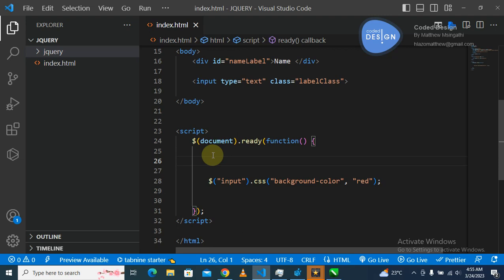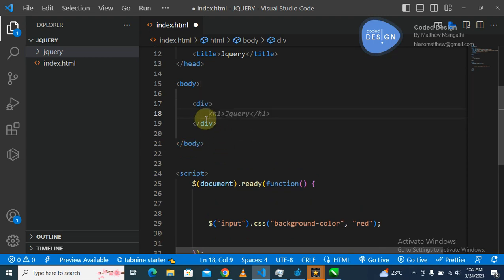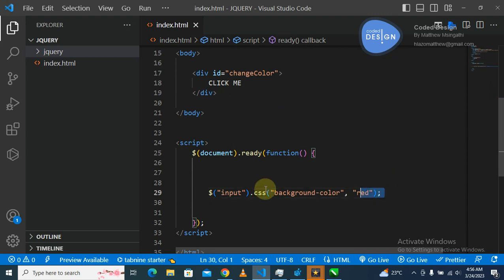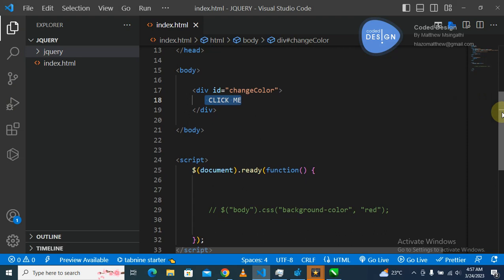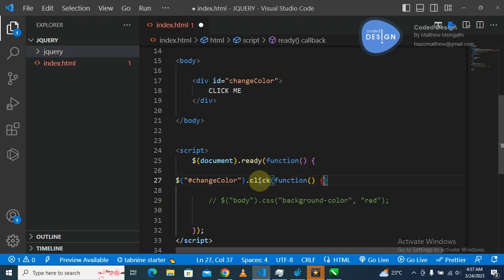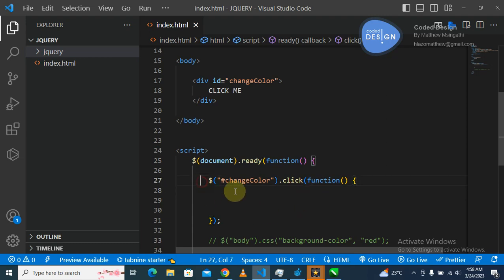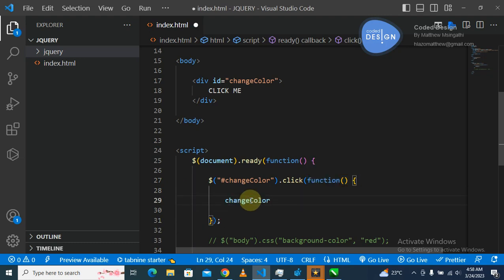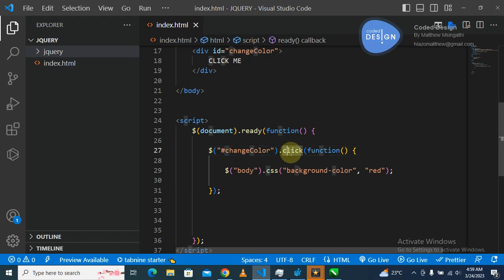jQuery Click Event